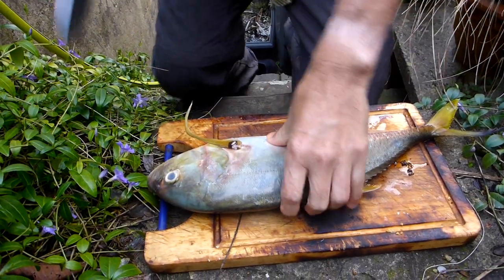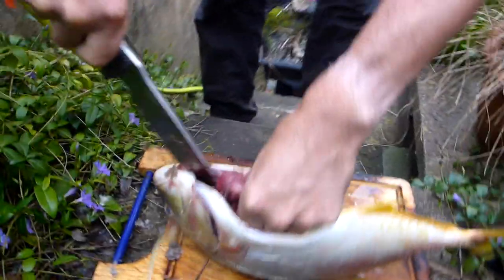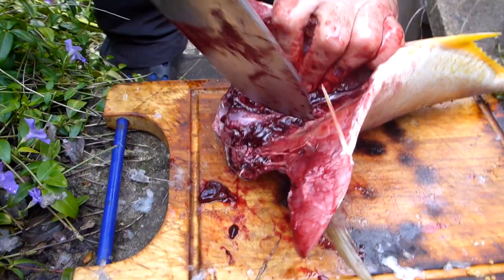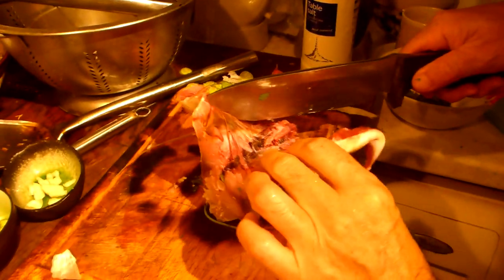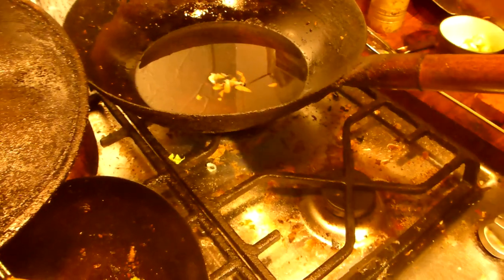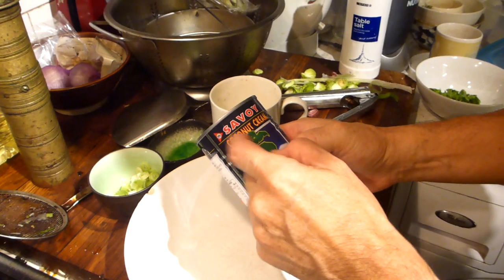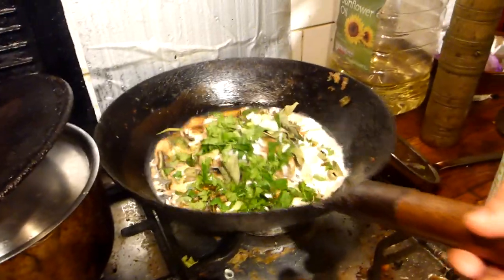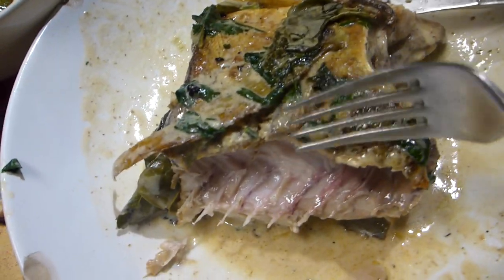Thai Green Curry Fish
Thai Green Curry using fresh fish. I scaled and gutted a small JACK fish (a kind of a Tuna type fish-more specifically Crevalle jack-Genus Caranx), cut off a cutlet and prepared it for cooking a Thai Green Curry. The fish cooking time will depend upon the size/thickness of the fish but in this case you must allow for about 30 minutes of cooking time in addition to the initial frying time, so about 40 minutes of slow cooking once all ingredients are added.
It is important to use a good brand of Thai green curry paste, not some watered down garbage, otherwise it ain't a proper Thai green curry!
You will need in addition to a very fresh whole fish, one very sharp knife for fish cleaning and food preparation. Dull knives won't work on fish.

I used the LionSteel M7 for this job. I have prepared many fish meals with it from giant catfish to small river fish. Remember Sleipner is NOT stainless steel.

You could use pre-filleted fish but it's not going to be as fresh, nor will it be the same thing. Don't use reduced fat anything in this meal. Just do more exercise!
Cooking Thai green curry fish could not be easier!